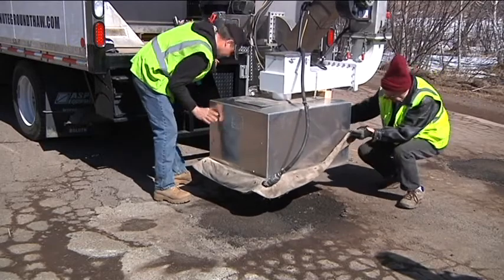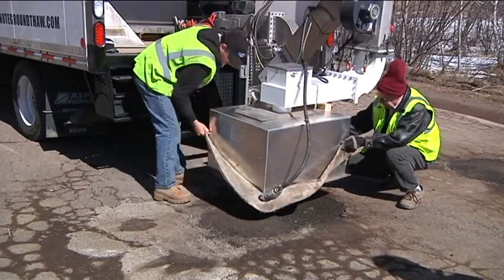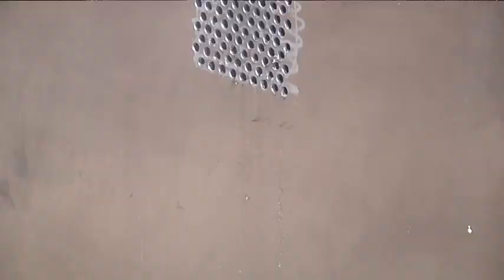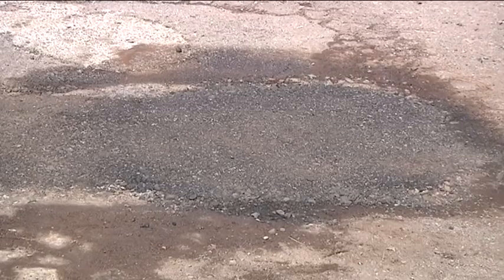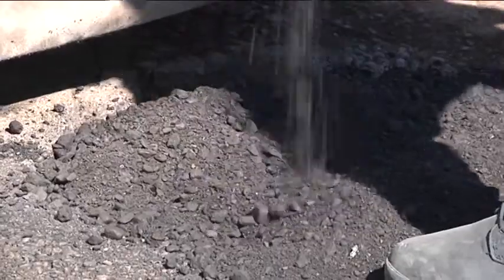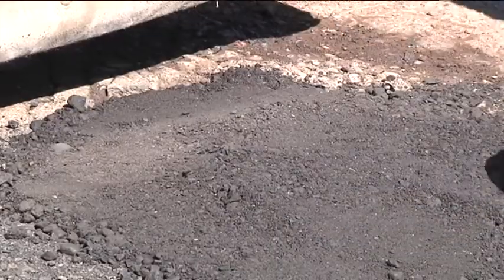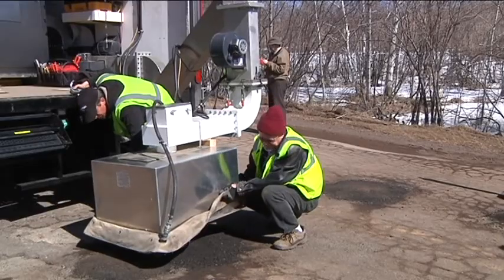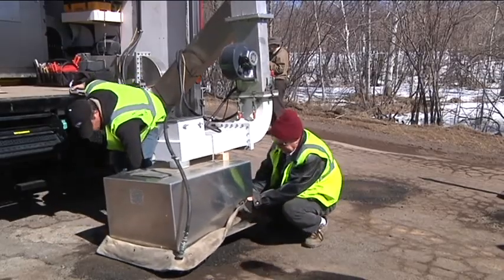pPATCHES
From the KBJR6 Archives.